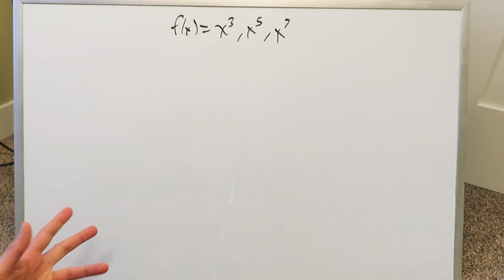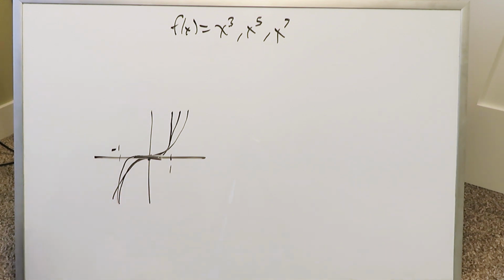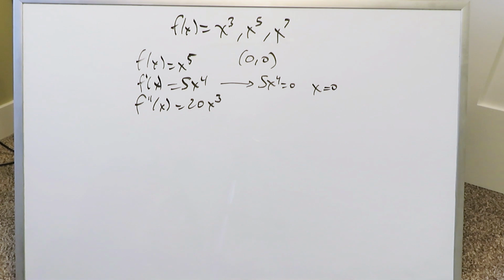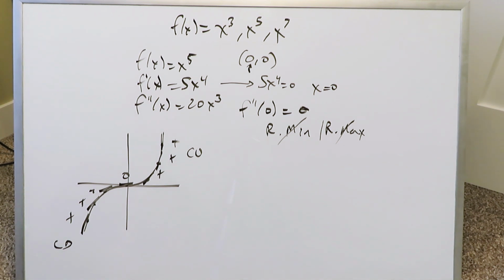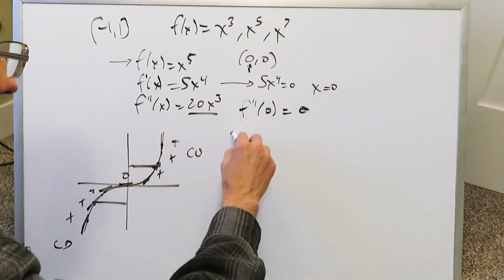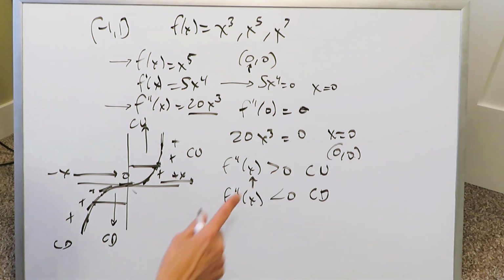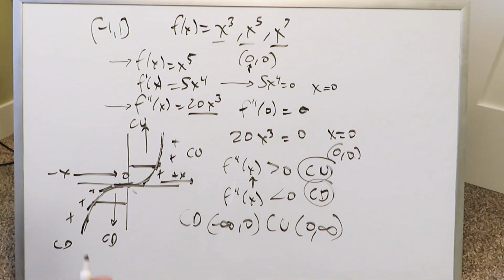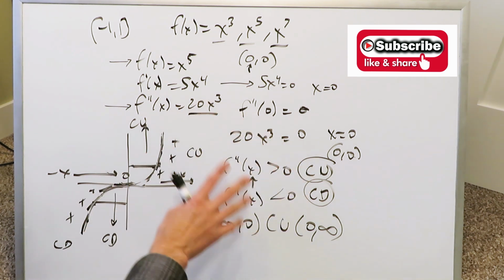Inflection point, Concavities & Extreme Values (odd-degree Functions)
Examine the concavities, inflection point and extreme values (if any) for odd type functions, x with an odd powered exponent (3 to 7).

For this video, concavities are determined assuming that no limiting interval is provided.